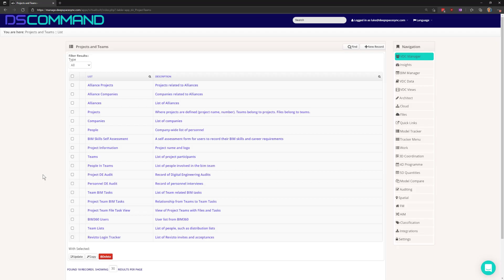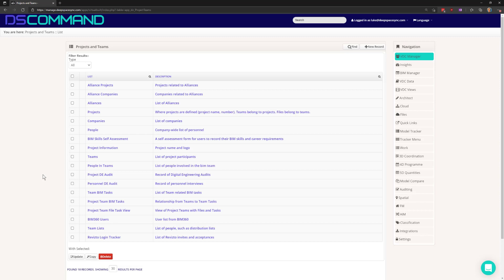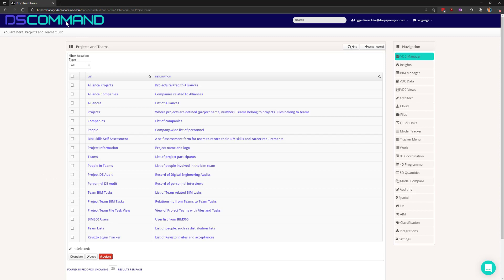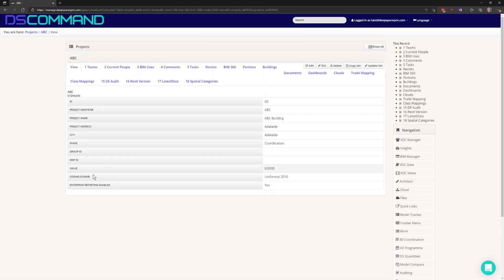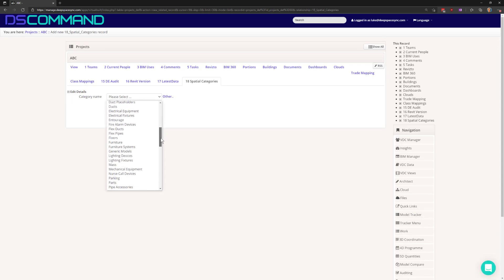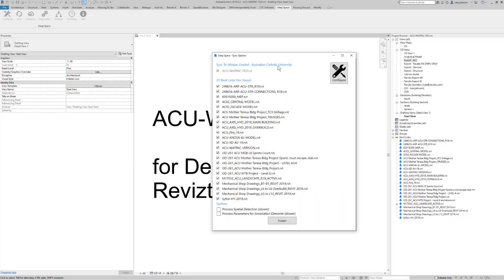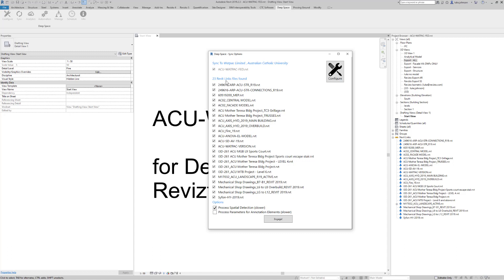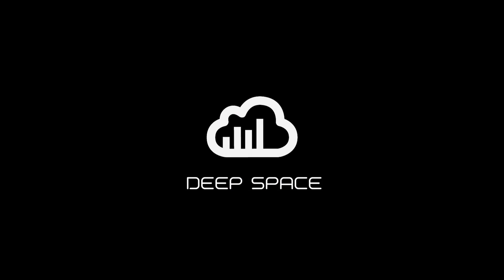Deep Space Sync - Whitelist for Spatial Detection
How to use the Spatial Category White List feature in DS Command and Deep Space Sync for Revit to finetune your spatial detection processes.